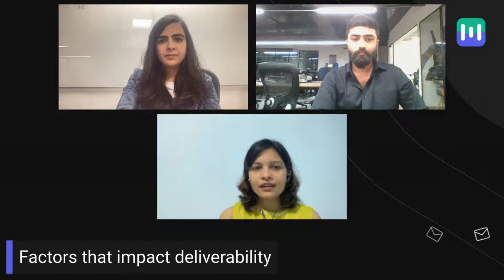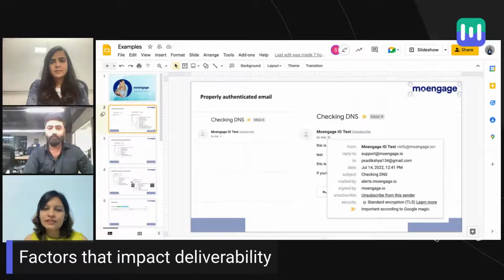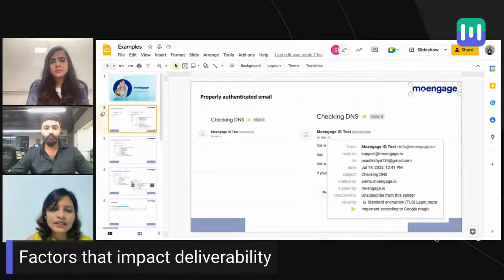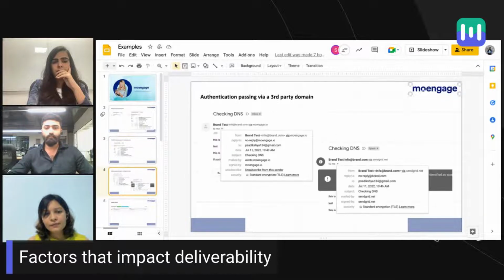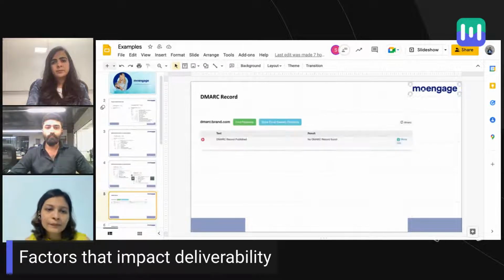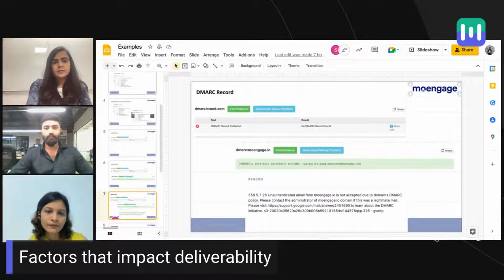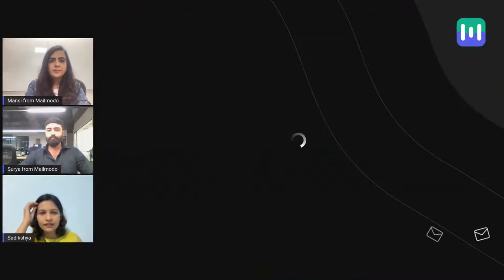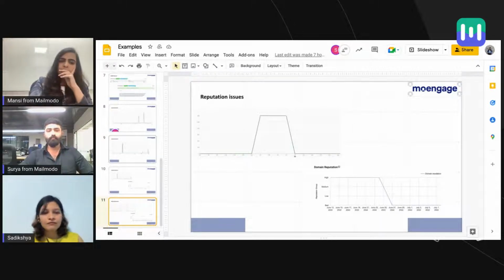Debugging Email Deliverability With Experts: Learn Insider Tips to Improve Deliverability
▶How to Improve Email Deliverability? Steal this 3R model from our deliverability expert.

1. The right database
Email is a very intimate channel, and when you reach out to people who don't know you, they mark you as spam or don't engage with your emails at all. That's why you should never buy an email list.

2. The right infrastructure
This approach is about having the right authentications set up and analyzing the reputation of your sender domain.

Some tips to help you get the right email infrastructure:

- Ensure your IP address is not blocked from any email client.
- Ensure your IP address is not hitting any spam traps.

3. The right content
The content of your email matters as the right content boost reader engagement and ensures your email land in the inbox and not in the spam folder.

Surya shared a few best practices when it comes to using the right content:

- Do not use bit.ly links in emails.
- Avoid map tags for Gmail spam filters.
- Keep a check over email spam filter score.

▶ Which email deliverability issues affect your campaign's performance?

There are a lot of email deliverability issues that can impact your campaign's deliverability rate. But, Sadikshya shared one important and often ignored factor that affects deliverability the most.

Sending a large volume of emails leads to a spike in email send volume. Such random spikes can alert spam filters and land your future emails in spam.

So, you must maintain a consistent sending frequency to avoid getting flagged by email spam filters.

▶ What are expert tips to improve your email deliverability rate?

1. Look at your Google Postmaster
The first step is to analyze the dip in the deliverability rate. Figure out the reason for the decline in email deliverability. Here are some common factors you can look at:

- Look at your email authentication and see if there has been any change in SPF, DKIM, and DMARC.
- Did you make any changes to the email content?
- Are you sending emails to inactive or unsubscribed users?
- Compare your previous campaign landing to the current ones

2. Use different domains for sending transactional and promotional emails.

▶ How can welcome email help improve email deliverability rate?

A welcome email series can help you maintain your email deliverability rate in the following manners:

▶️ Key Moments:
00:00 - Introduction
01:52 - Difference between delivery and deliverability
05:36 - How to email deliverability impacts your revenue
7:33 - Factors that affect email deliverability
17:51 - Segmenting your audience: Platform and email approach
22:27 - Experts take on primary inboxing
26:07- Email deliverability best practices and how to debug the issues
35:58 - Role of welcome email series in improving deliverability
36:59 -  Metrics to measure your campaign's performance and tools to use
40:32 - How to improve the dip in your open email rate
47:22 - How to increase a dip in open rates of your email automated series
48:51 - Evolution of the spam filters
55:13 - Tips to resolve higher bounce rate on welcome email series
56:39 -  Deliverability benchmarks

𝐀𝐛𝐨𝐮𝐭 𝐭𝐡𝐞 𝐒𝐩𝐞𝐚𝐤𝐞𝐫s 👇
Sadikshya: She is an experienced deliverability manager at Moengage with a demonstrated history of working in the marketing and advertising industry. She is also skilled in deliverability, CRM, digital marketing, email strategy, and requirement analysis.

Surya: He is an email deliverability expert and consults the Mailmodo team in improving and maintaining the deliverability of email campaigns. He has more than 7 years of experience in marketing and knows the ins and out of email deliverability.

𝐀𝐛𝐨𝐮𝐭 𝐌𝐚𝐢𝐥𝐦𝐨𝐝𝐨 💌 ⚡🚀
Mailmodo enables higher email marketing conversions with its interactive AMP email functionality.

With AMP emails, Mailmodo brings a landing page within the email, meaning subscribers can take action without leaving their email. It reduces friction which ultimately leads to more conversions.

For example, subscribers can fill out a form, submit a survey, or register for an event via email. 𝐄𝐱𝐩𝐥𝐨𝐫𝐞 𝐦𝐨𝐫𝐞